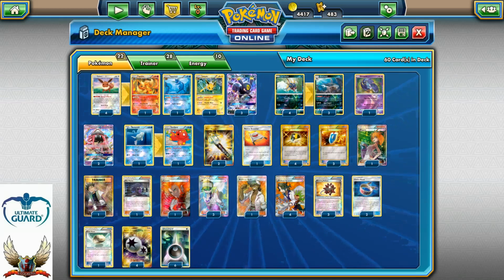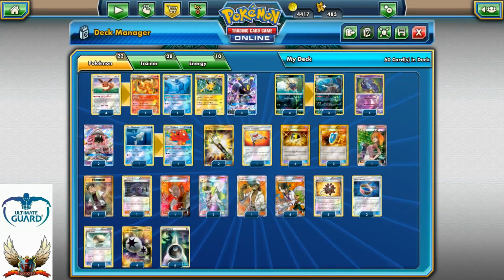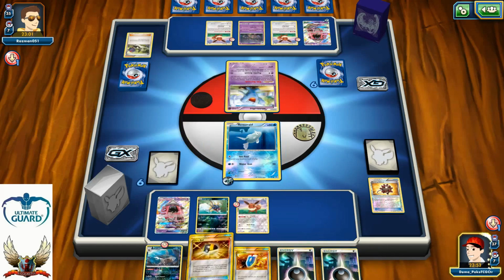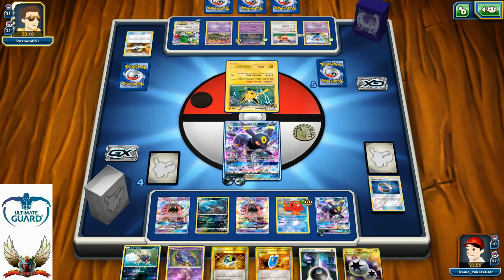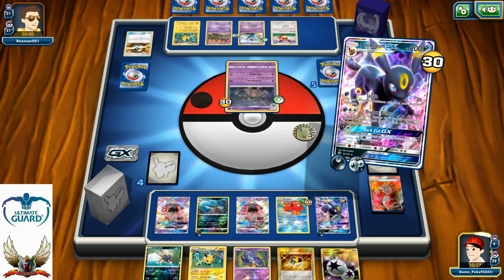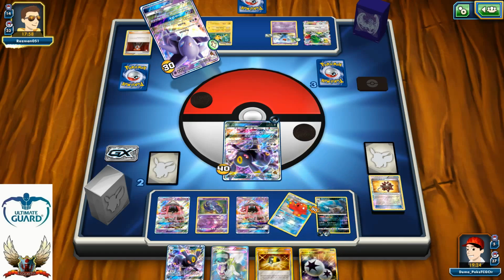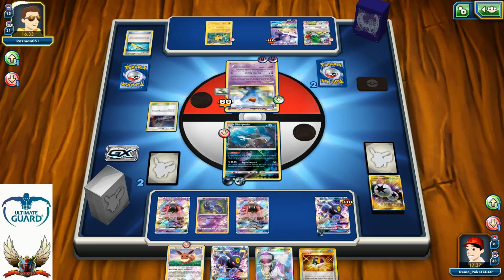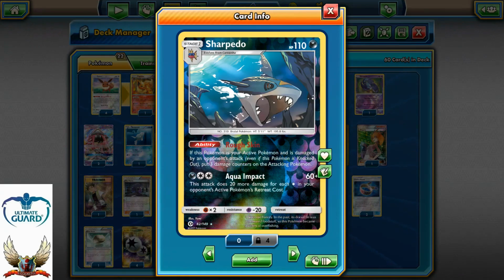Umbreon GX/Sharpedo - Damage Return Deck!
My PC

CASE: Fractal Design Define r5
MBO:MSI 970A-GA46
CPU: FX 8320
RAM: 8 GB DDR 3 CORSAIR Vengeance
GPU: AMD R9 380 4GB G1 Gaming
PSU: CORSAIR RM 650
HDD: KINGSTON hyperx 240 GB
HDD: WD Green 2 TB